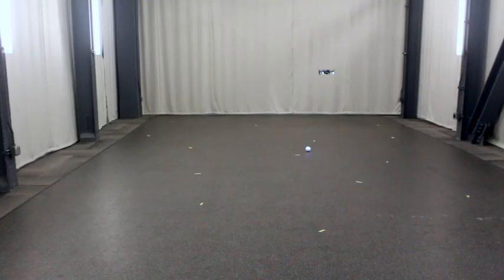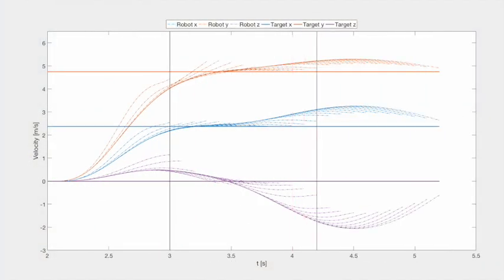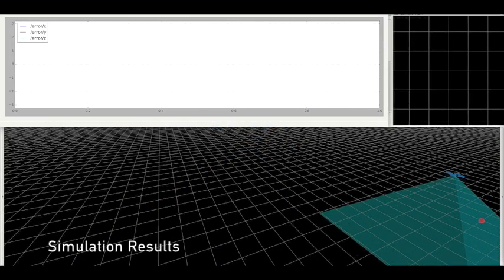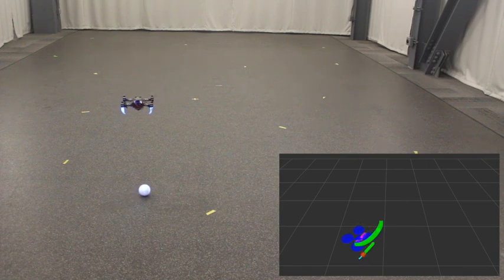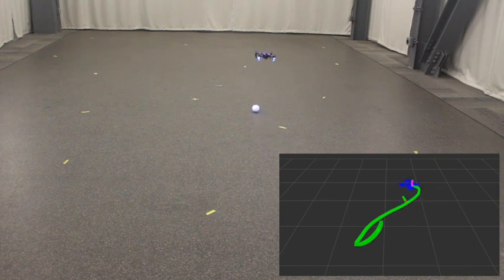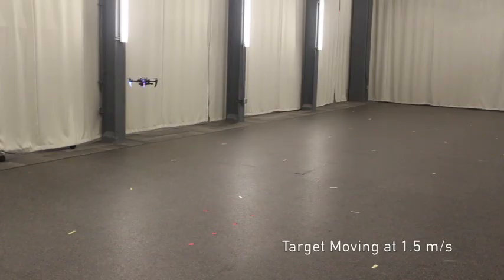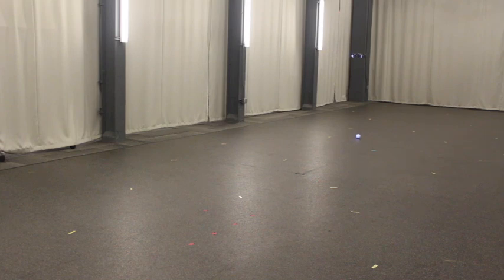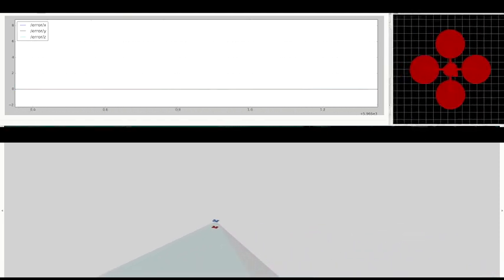Autonomous Flight for Detection, Localization, and Tracking of Moving Targets With a Small Quadrotor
Abstract:
In this letter, we address the autonomous flight of a small quadrotor, enabling tracking of a moving object. The 15-cm diameter, 250-g robot relies only on onboard sensors (a single camera and an inertial measurement unit) and computers, and can detect, localize, and track moving objects. Our key contributions include the relative pose estimate of a spherical target as well as the planning algorithm, which considers the dynamics of the underactuated robot, the actuator limitations, and the field of view constraints. We show simulation and experimental results to demonstrate feasibility and performance, as well as robustness to abrupt variations in target motion.